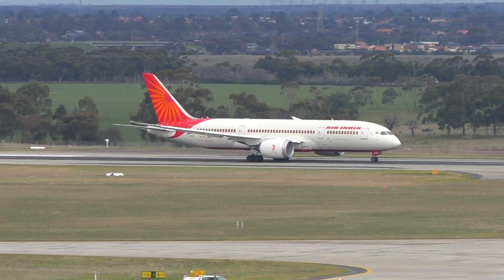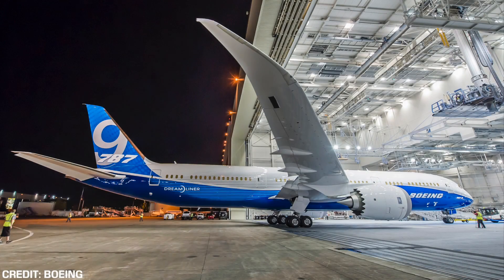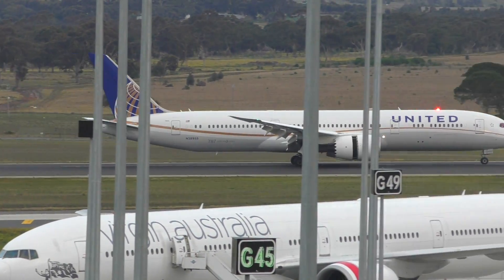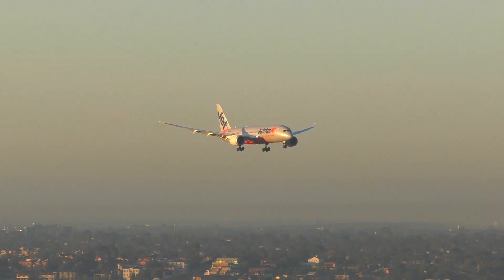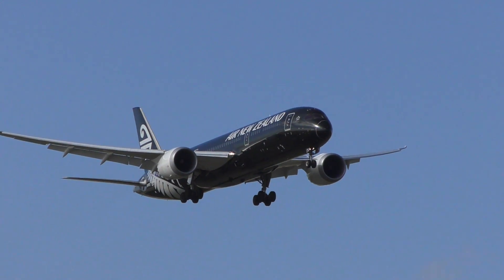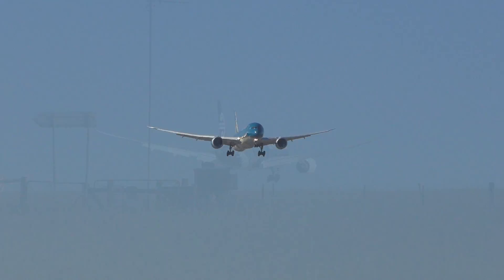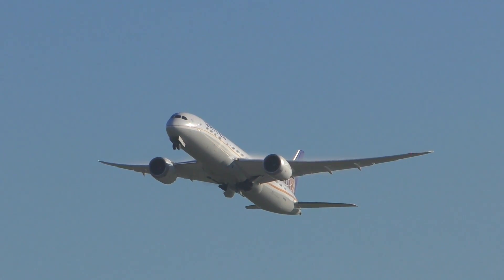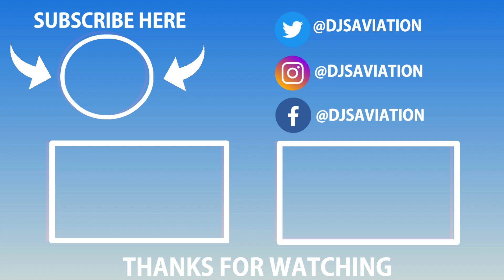How ROLLS ROYCE is Impacted by the TRENT 1000s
How is the Trent 1000 Engine problems impacting Rolls Royce? In today's video, I discuss how the company is being impacted in a wide range of ways, including money, reputation and more!

Follow Inflight Aviation News on Instagram for Daily Aviation Content!

Credit:
Hi Fly Media Release